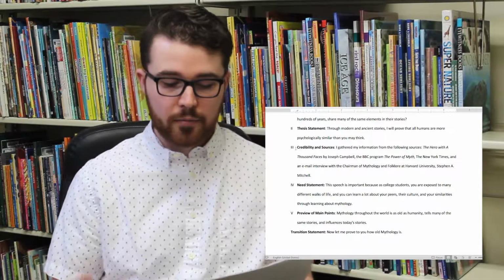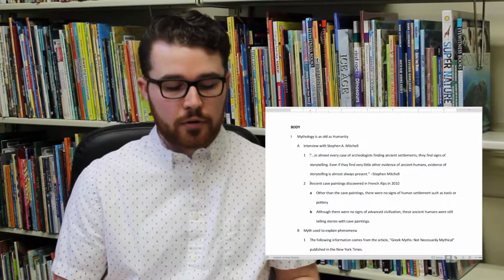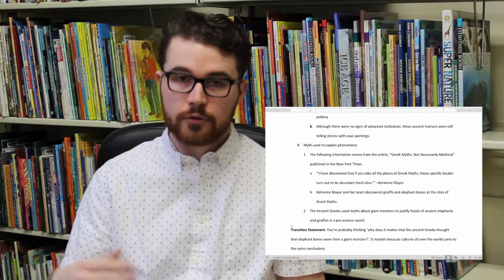Josh Pitts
This is a demonstration made by one of my students on how to properly prepare a Speech Outline and Works Cited (in this case it was for an Informative Speech).  This is intended to help college students who are taking Human Communication and/or Public Speaking and need assistance.  Hope you benefit from this!